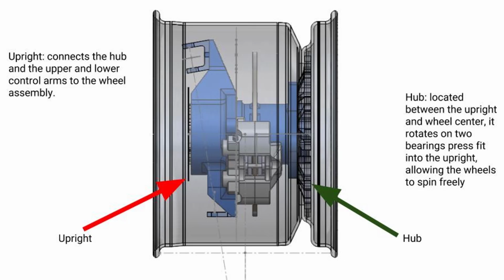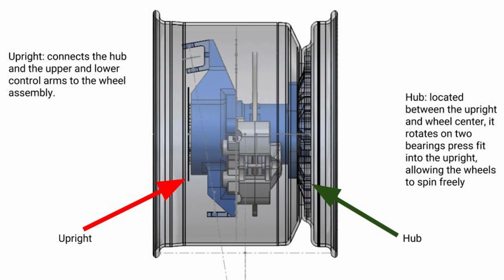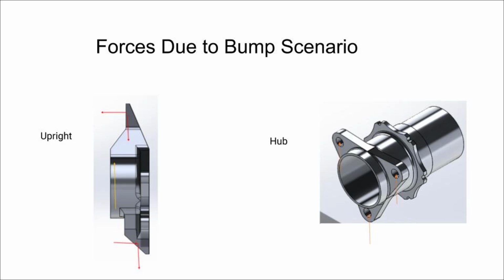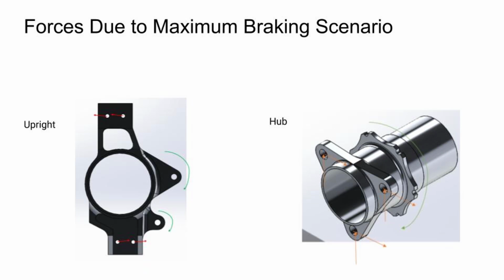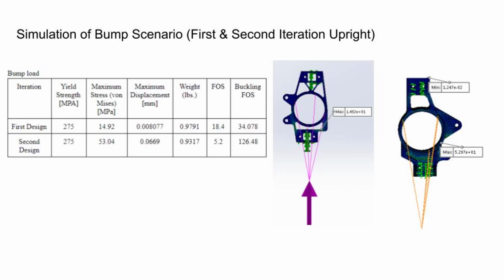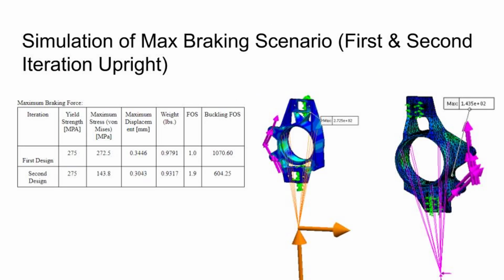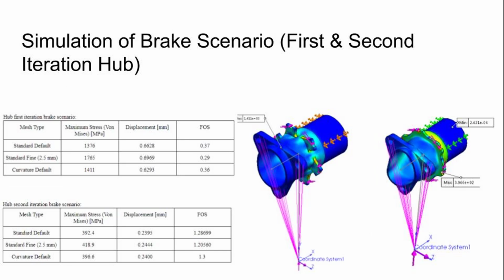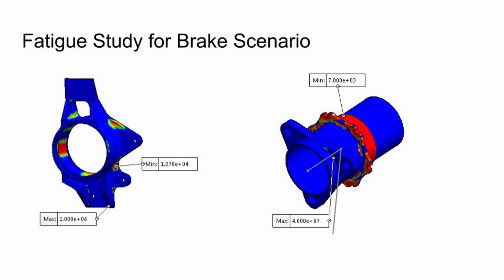152 Final Project